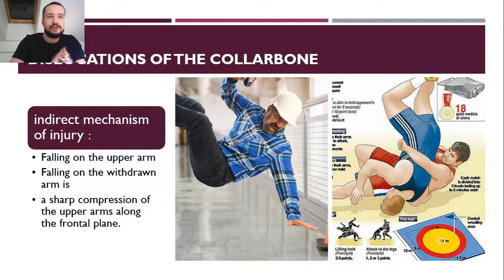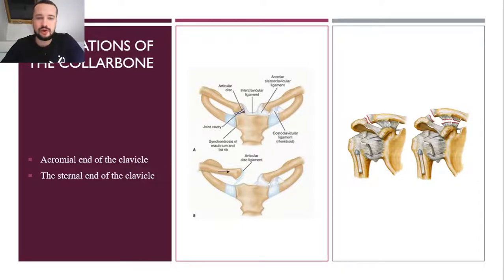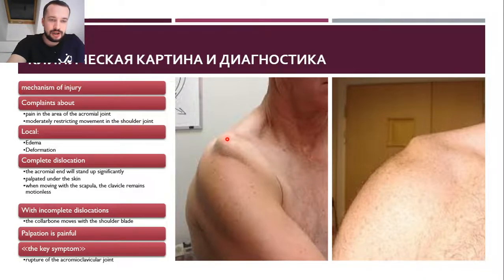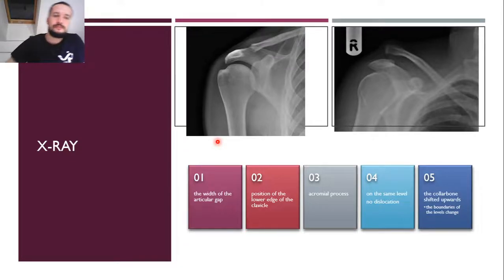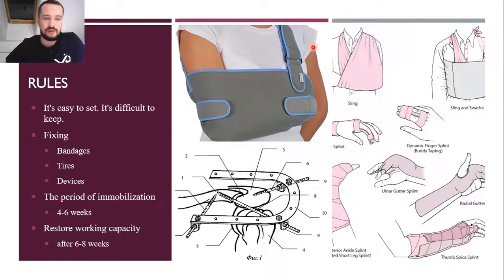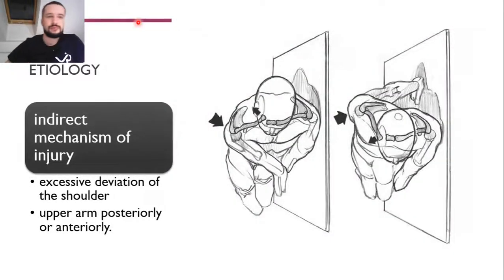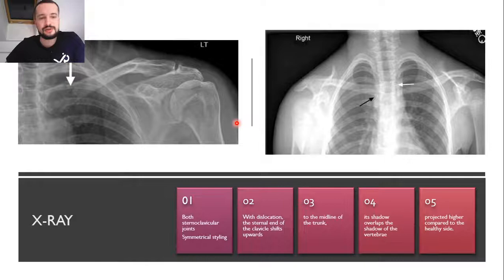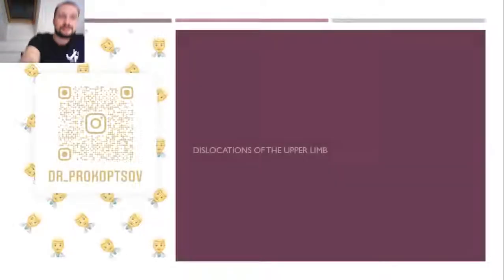Orthopedic#3.2. Dislocations of the collarbone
This lection is a small fairy tale about Dislocations of the collarbone.
This is the second lection in big topic about Dislocations.
There you can find:
- mechanism of clavicle Dislocations
- Acromial end of the clavicle  Dislocations
- The sternal end of the clavicle  Dislocations
- X-ray of  Dislocations
- Treatment of  Dislocations
- Clinical picture of  Dislocations